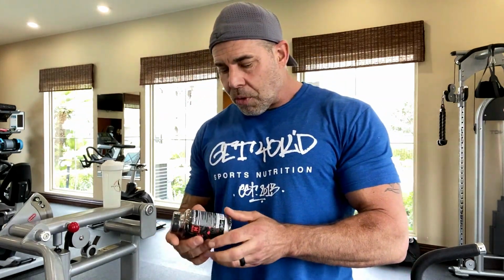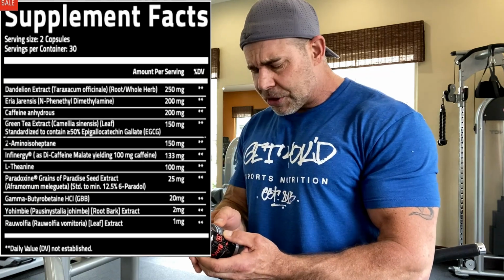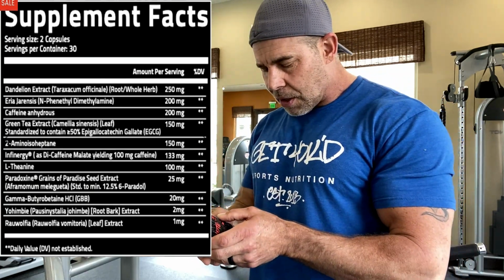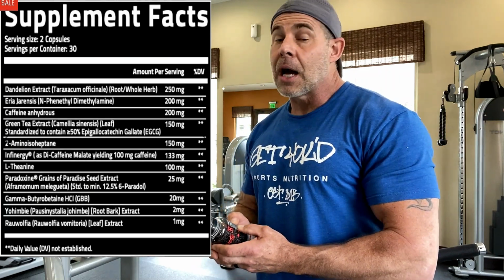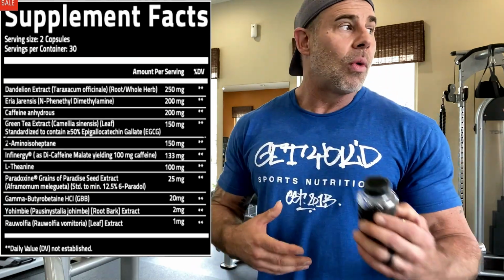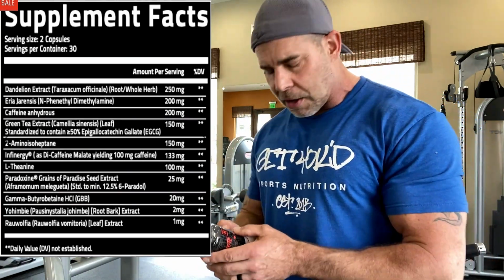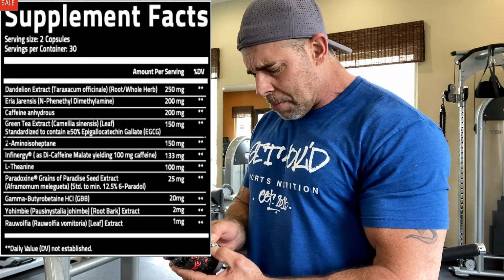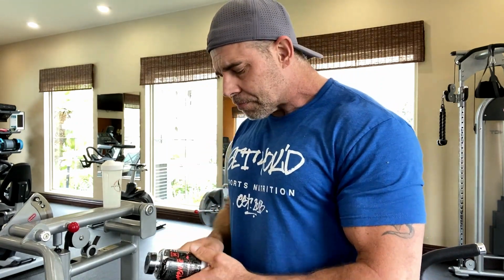Nutrifit SYMBIOTE Extreme Thermogenic Review 🦠 Ready To Achieve Symbiosis?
DSFREDRICKSON

MISSION15

DSFREDRICKSON

MUSCLE10

Always Weigh Your Pre's! Here’s The Scale I Recommend:

This is my honest Nutrifit Symbiote review. The same company that brought us Nutrifit Carnage pre workout. It's one of my top 10 fat burners and is one of the best fat burner 2022.

Lurking In The Darkness… Comes Something With Destructive Power.
Don’t Fight It. Just Let the Effects Happen Naturally.

When a Symbiote takes you as its host, it’s common to feel a warm sensation consume you. Just let it happen. That’s the power it has and the commanding effects it can take once inside you. NutriFitt Symbiote is the closest thing to an extraterrestrial parasite that lives among us. When consumed, the thermogenic fat-burning effects may be unlike anything you’ve ever experienced. Are you ready?

*WARNING: Not suitable for those sensitive to stimulants
Full Disclosure Label
Patented Ingredients
Intense Pumps
Boost Energy
Heighten Focus
Elevate Strength & Power
Promote Fat Oxidation

Other Supplement Review Channels To Watch!

VIGOR8 Review
Pre-Kaged Elite
Naughty Boy Winter Soldier
Naughty Boy Pre Workout
Defib Pre Workout
Rich Piana 5150 Pre Workout
Spartacus Preworkout
Hi Tech Turkesterone
Apollon Black Tulip Fat Burning Pre Workout
Robotic Preworkout
Pre Phase Preworkout
Nuclear Power Natural Anabolic
Apollon Nutrition Molotov Non-Stim Fat Burner
Yolo Preworkout
Apollon Nutrition Bloody Hell
Huge Supplements Ecdysterone
Stem Reaper Preworkout
Helios Preworkout
Demolish Preworkout
Noxygen Preworkout
Rage AF Preworkout
Edge Of Insanity Preworkout
Zeus Preworkout
German Pharma Ecdysterone
Phenom Preworkout
Kinetic Preworkout
Alpha Lion Superhuman Preworkout
TimeCop Preworkout
Epitome Preworkout
Wrecked Preworkout
Unbound Supplements Sauce Test Booster
German Pharma Turkesterone
HyperMax Extreme Preworkout
Nutra Innovations Turkesterone
Ryse Sunny D Preworkout
Nuclear Pump Preworkout
Redcon1 Preworkout
Unbound Supplements BYLD
Bucked Up Preworkout
Lite Preworkout
Animal Omega
Animal Pak
Super Natty Test Booster
Blackstone Labs Halo Elite
Blackstone Labs Epicat